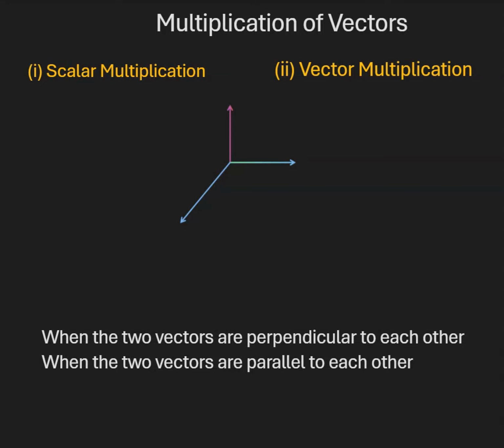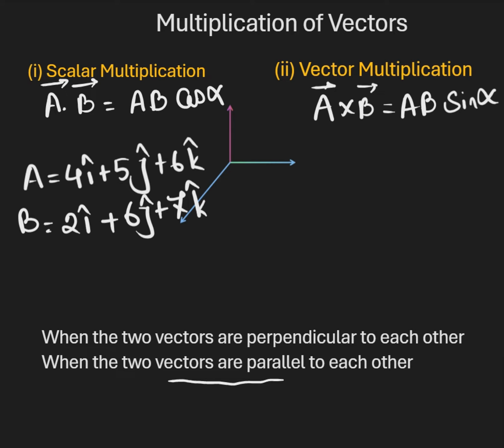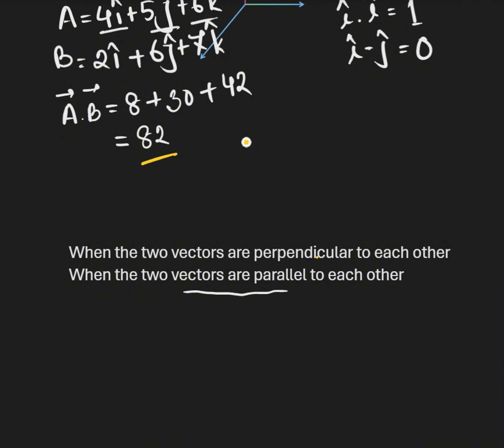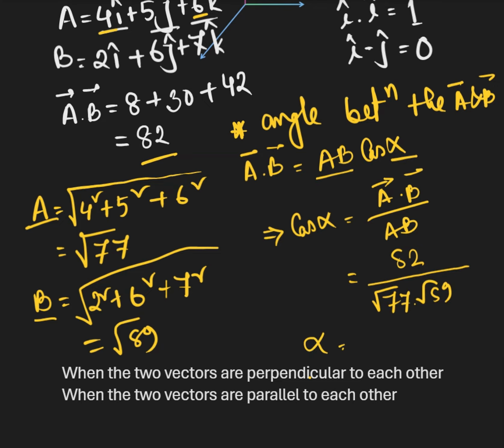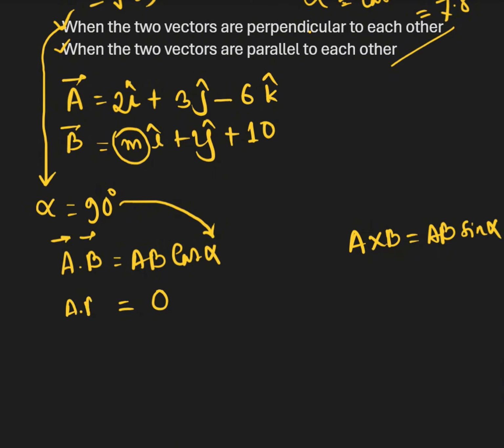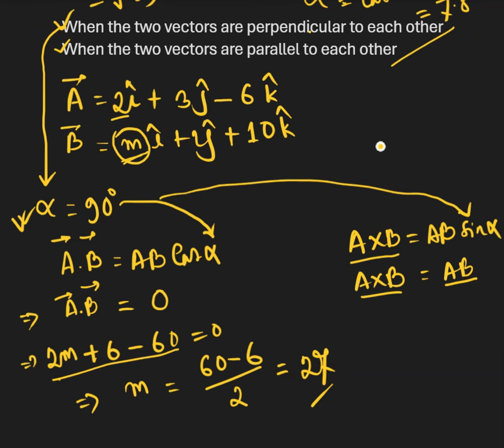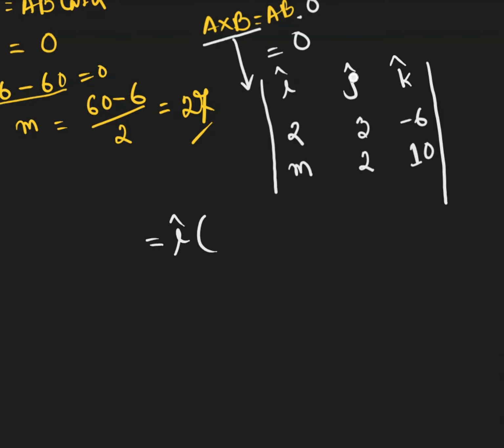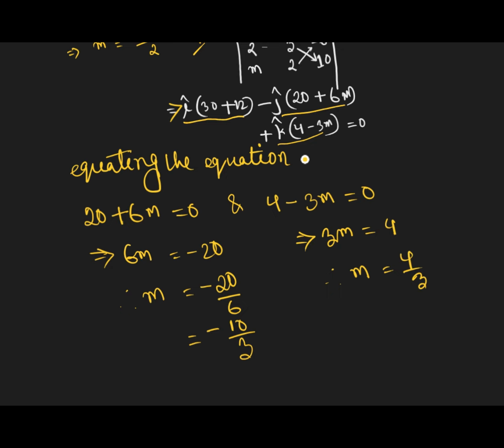Confused about vector multiplication in HSC Physics? 🤔 Don’t worry! English version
In this video, we break down scalar (dot) and vector (cross) multiplication in the simplest way possible:

✅ Dot product when vectors are parallel & perpendicular
✅ Cross product rules with examples
✅ Why dot = 0 for perpendicular vectors
✅ Why cross = 0 for parallel vectors
✅ Simple real-life examples and exam-focused tips

Perfect for HSC Physics students who want crystal-clear understanding of vectors before exams. 🚀